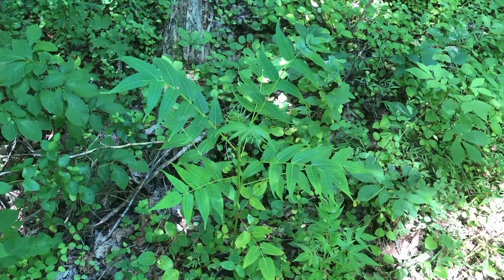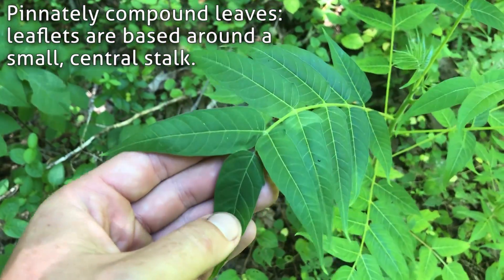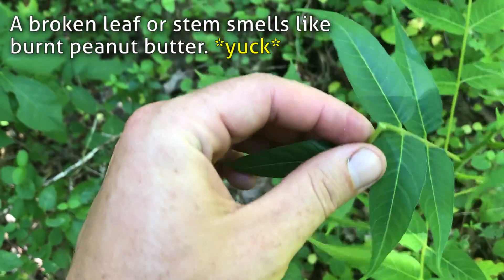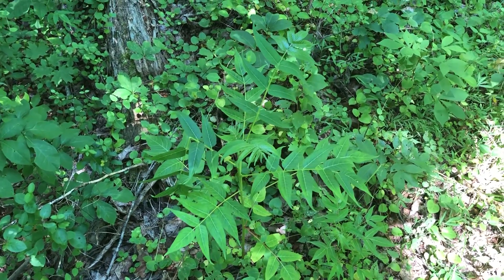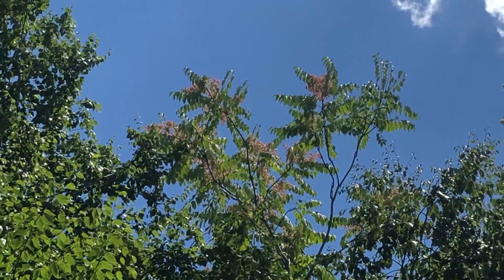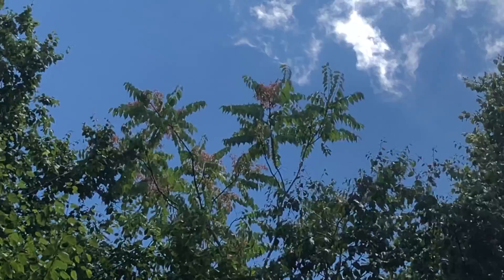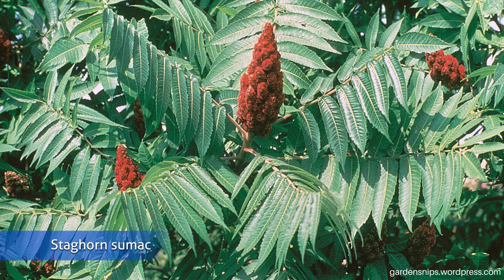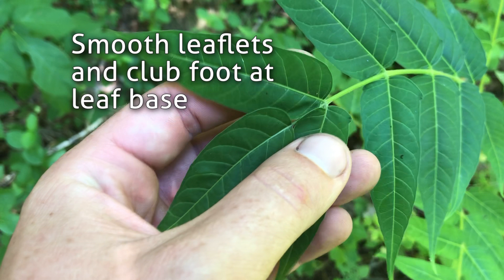Whitney Water Center In the Field - Tree of Heaven